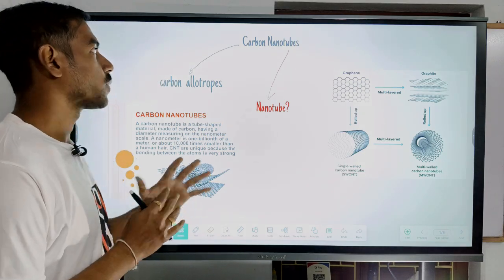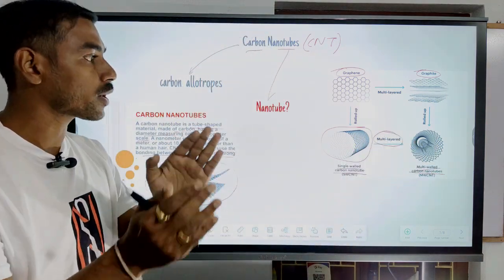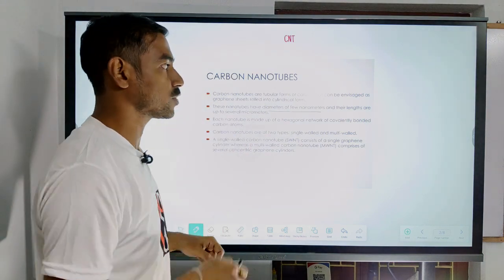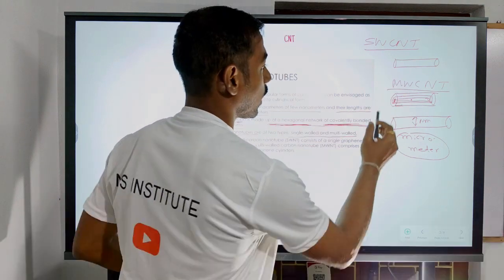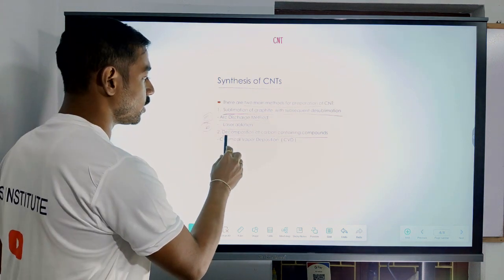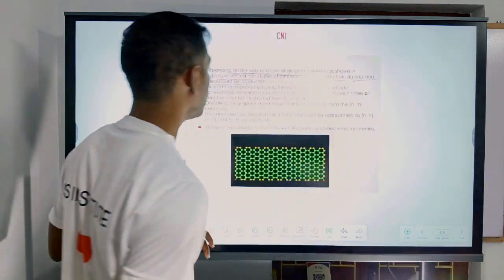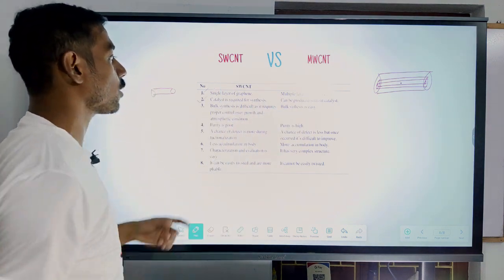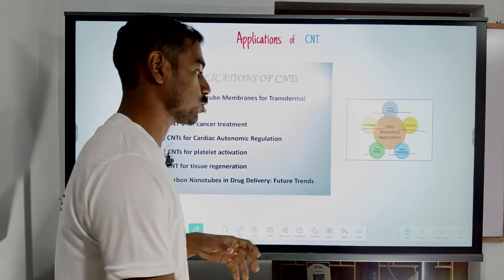Carbon Nanotubes in Material Science with Structure & Synthesis I Engineering Physics and Chemistry